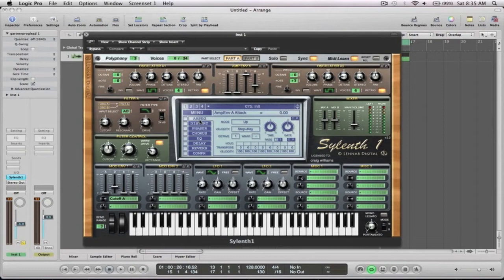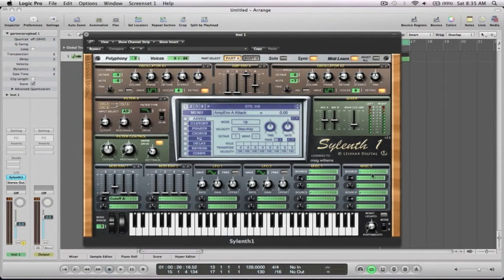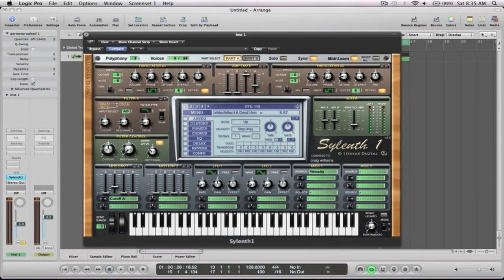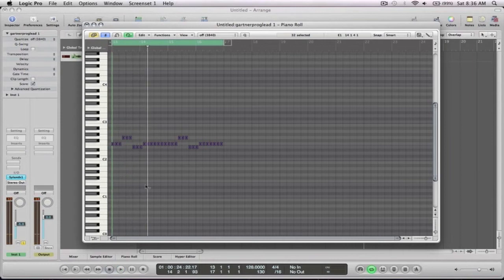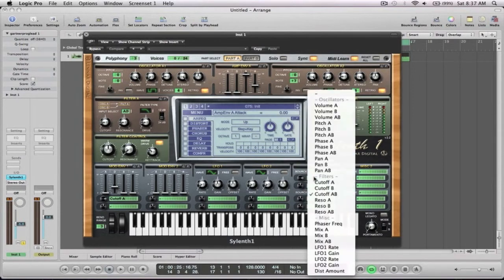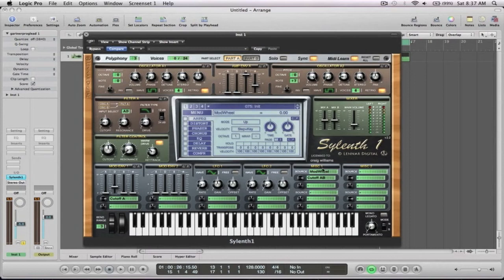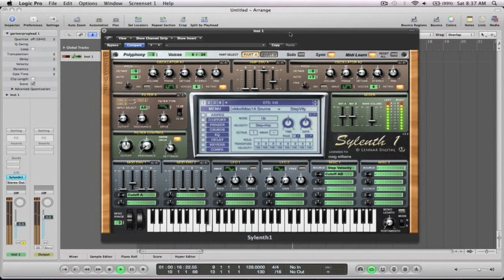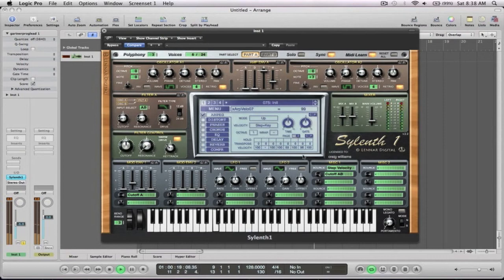Sylenth 101 - Part 9 Misc Pannel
This video is part nine of my Sylenth 101 tutorial series.